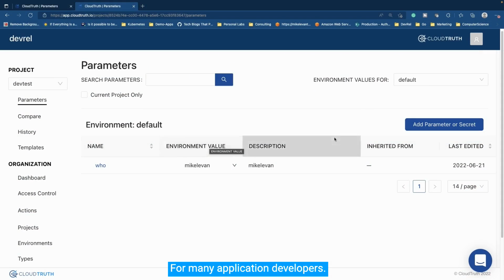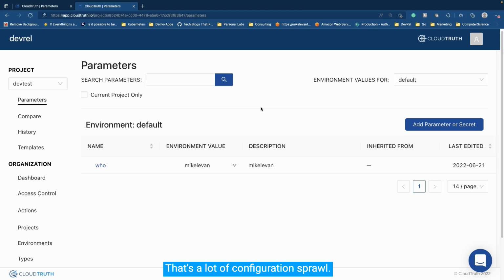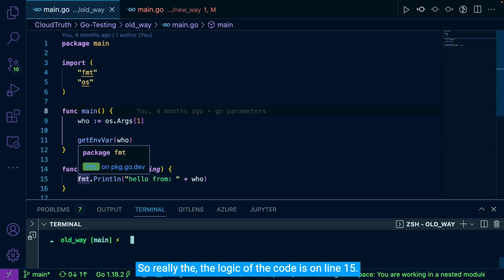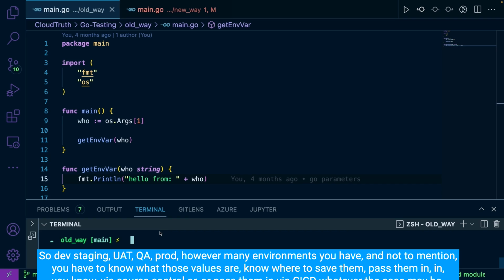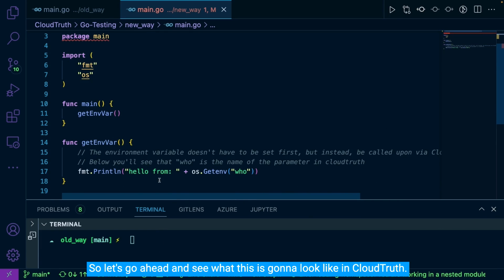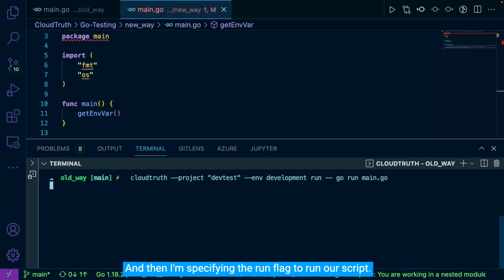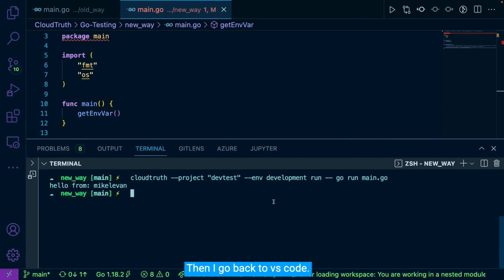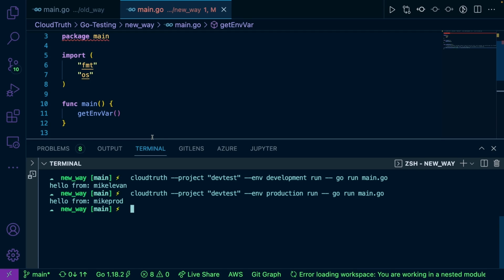Passing In Parameters At Runtime For AppDev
Learn how to use CloudTruth to manage application and run time configurations for all teams, projects, and environments.